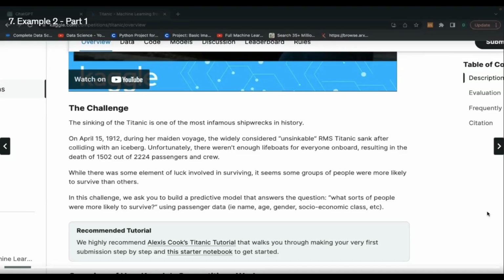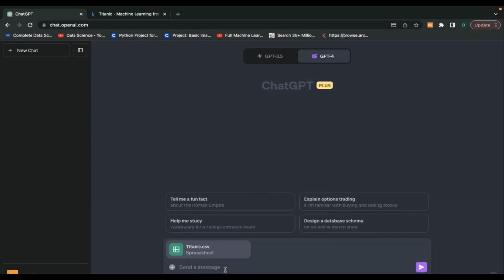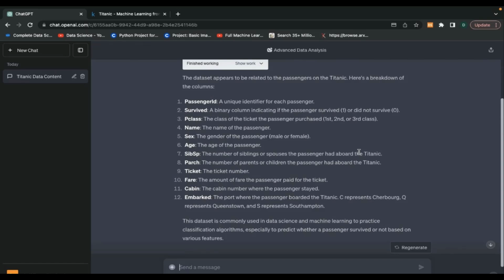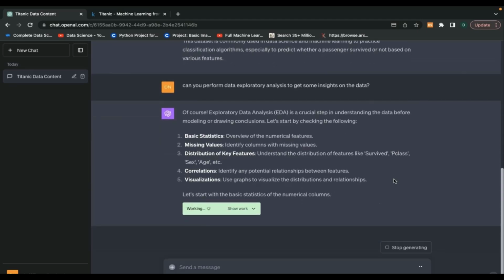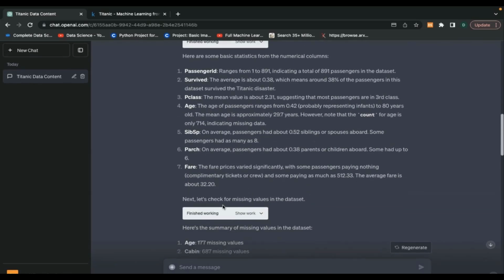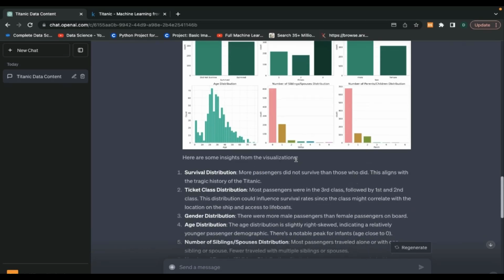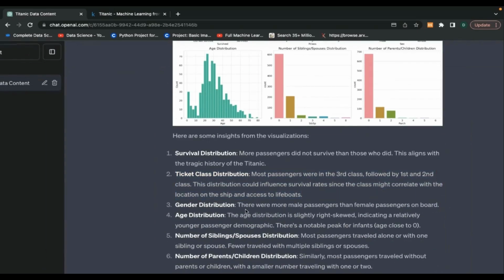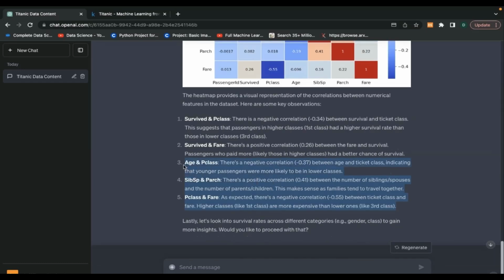Lesson 7: Example 2- Part 1